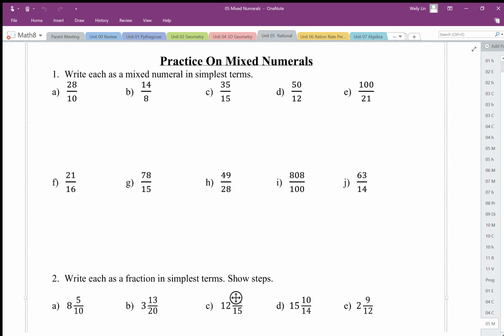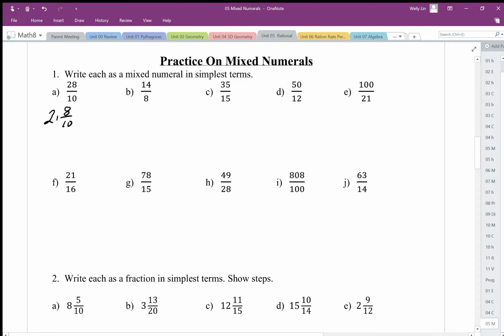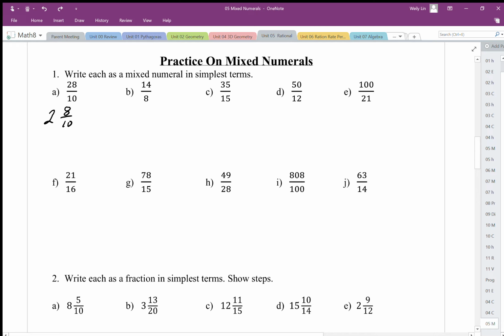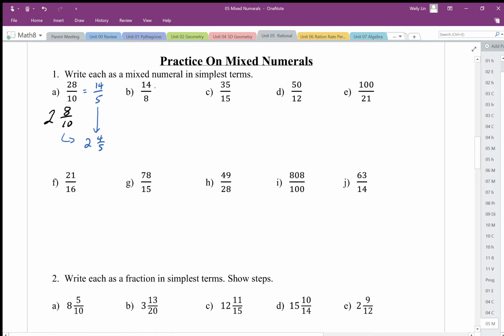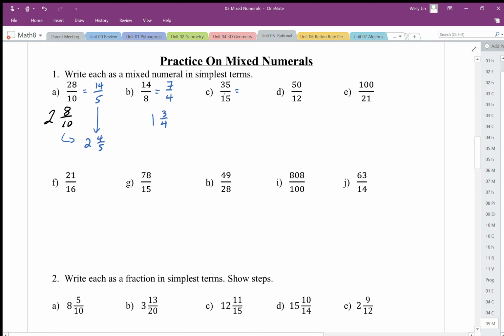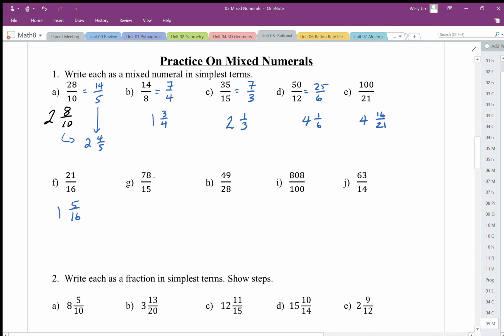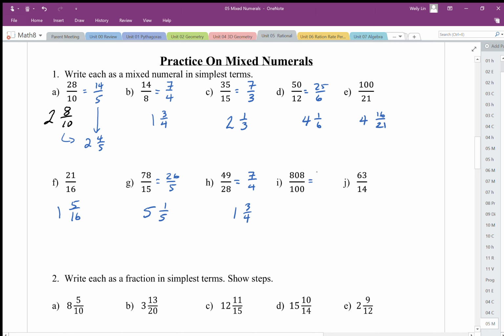05 Mixed Numerals Part5